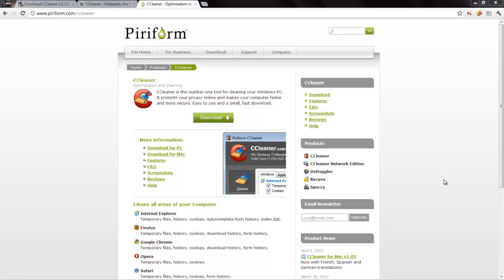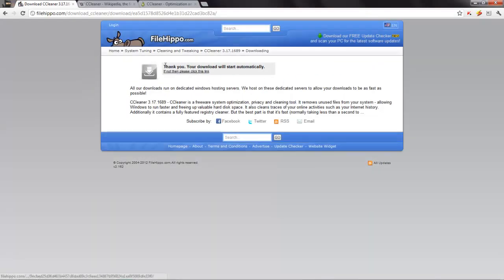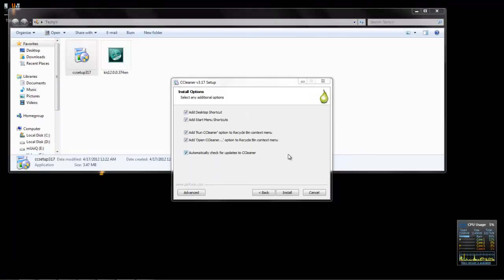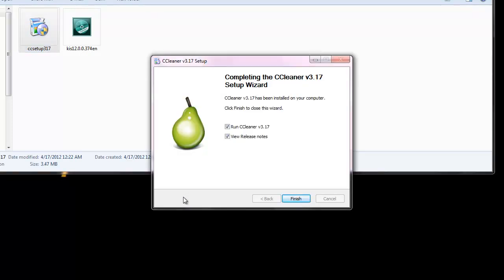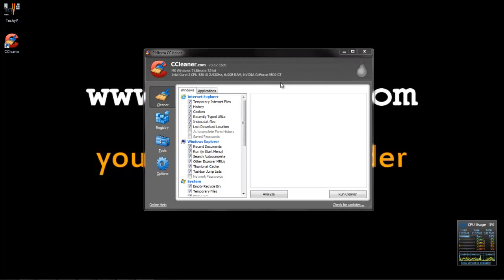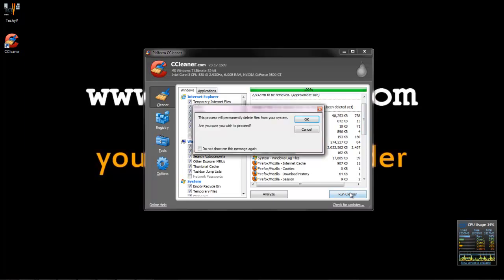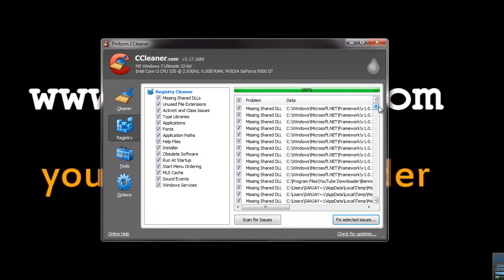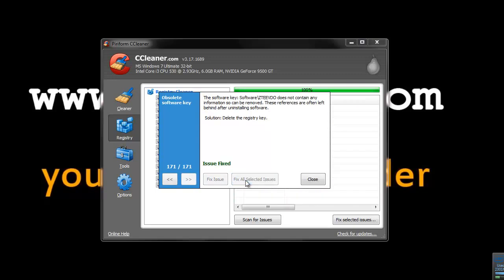How to use CCleaner to clean up your RAM and delete useless files | video tutorial by TechyV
CCleaner is a freeware system optimization, privacy and cleaning tool. It removes unused files from your system - allowing Windows to run faster and freeing up valuable hard disk space. It also cleans traces of your online activities such as your Internet history. Additionally it contains a fully featured registry cleaner.